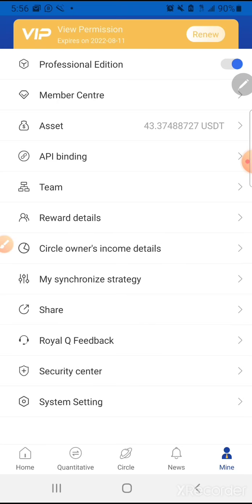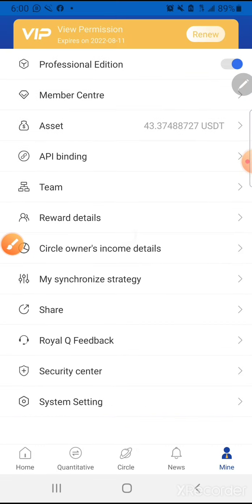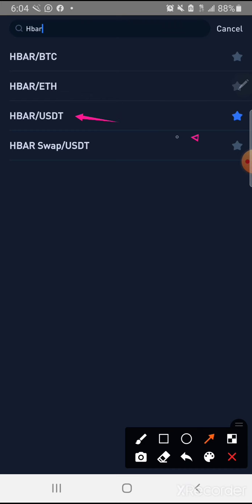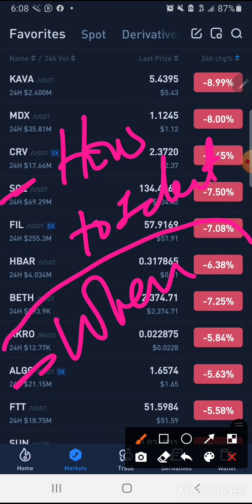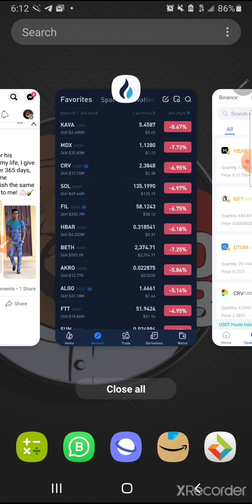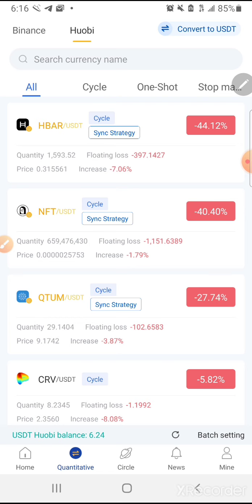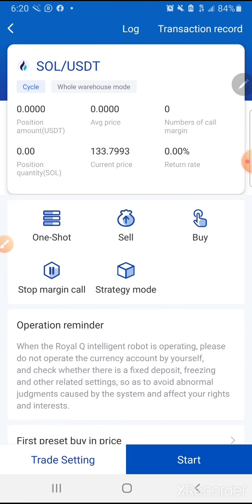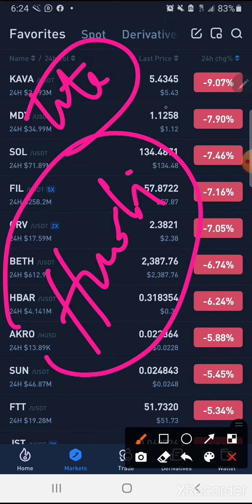How To AVOID STAYING OUT OF NEGATIVES FOR LONG.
Huobi Link